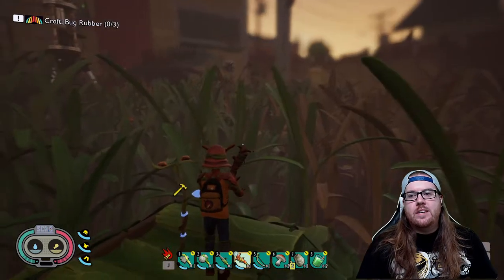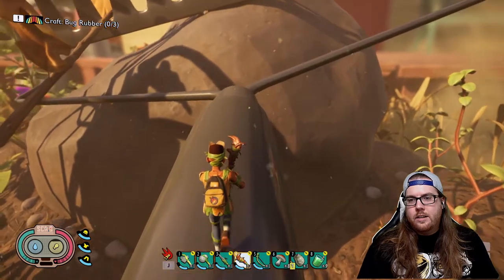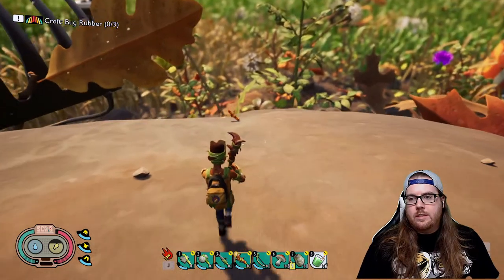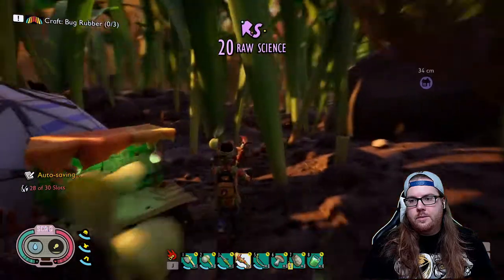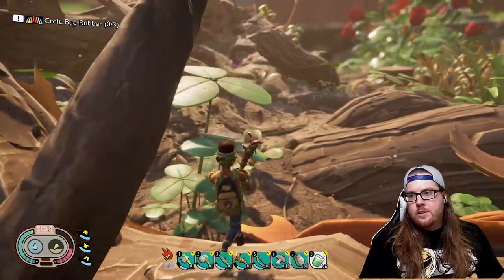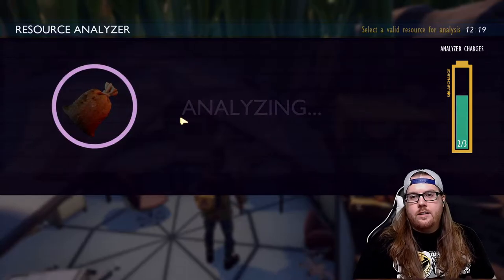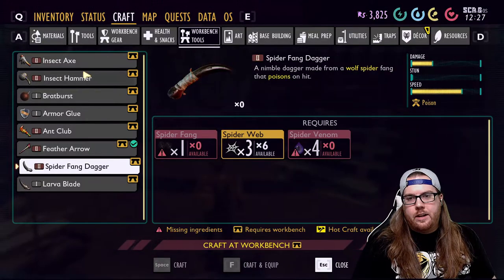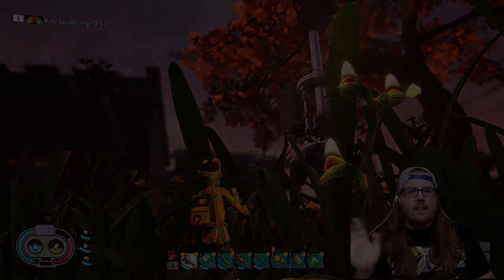Insect Axe Adventure! - Grounded - #6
Grounded gameplay continues with gathering the resources to craft the Insect Axe, like killing Bombardier Beetles and Ladybugs, so I can finally chop down those weed stems!

Xbox - FallenRedZeo